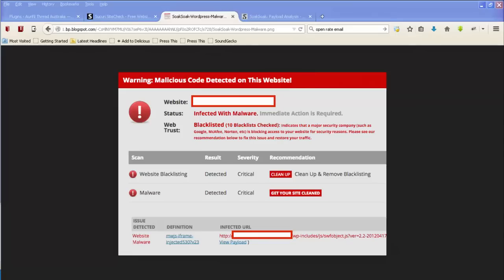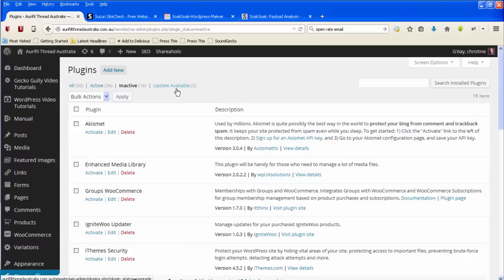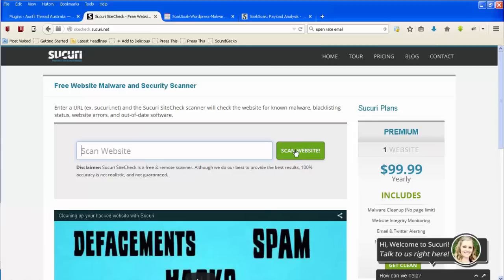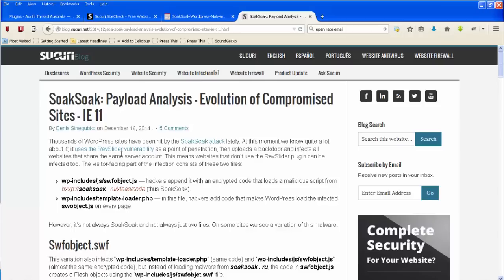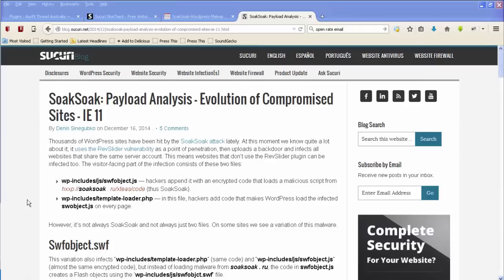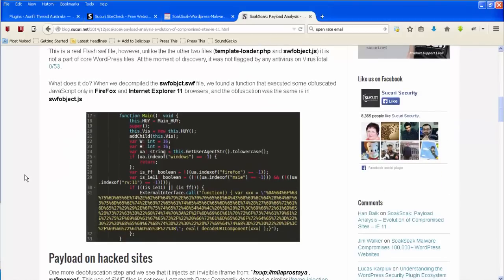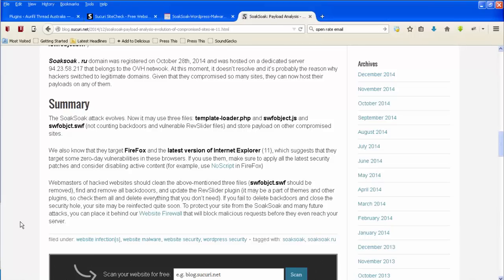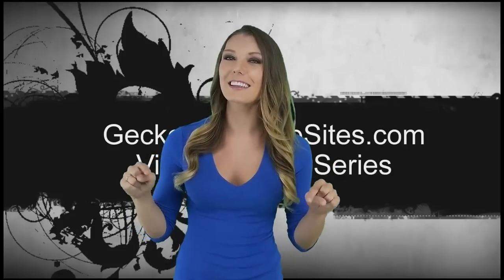SoakSoak WordPress Malware - How To Fix It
A large number of Wordpress sites have been hacked by the SoakSoak malware virus in the last few days.  Here is what you need to know.  for links mentioned in the video

SoakSoak appeared in mid December 2014.  At the time of writing (17 December) it has already infected over 100,000 WordPress sites.  It appears to be exploiting a vulnerability in RevSlider, and can infect not only the site where it gains entry, but also other sites on the same server.

SoakSoak Wordpress VirusTo prevent getting this, it is ALWAYS a good idea to not only make sure all your plugins are up to date, but also to remove any inactive plugins.  Also, install a good anti-hacking plugin like iThemes Security or the Sucuri plugin, configure it and check it frequently.

Here are some other posts I have done about WordPress Security

To detect whether your site has Malware, go to the Sucuri Site Check page.

If your site has been affected, you should talk with your web site builder about getting it fixed.  Or, if you don't have someone like that, Sucuri offers such a service.

If you prefer to try to fix it yourself, this page on the Sucuri blog has the instructions.